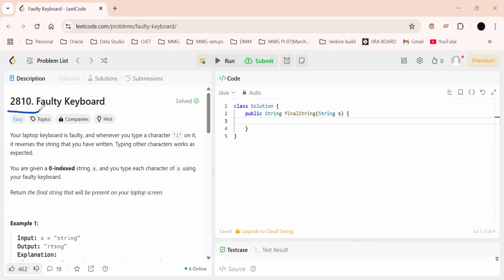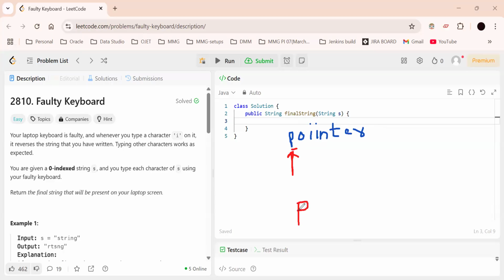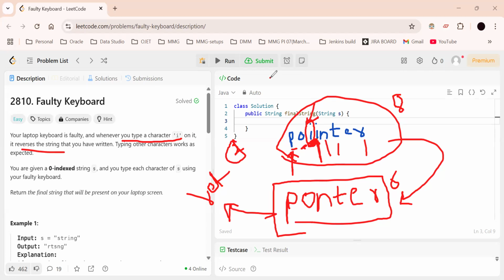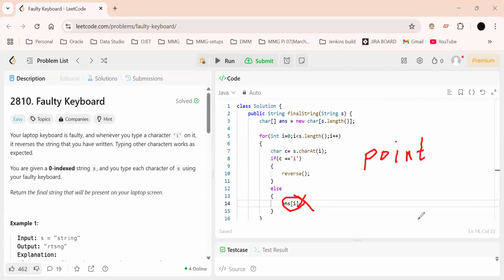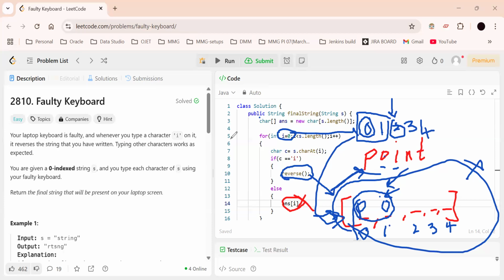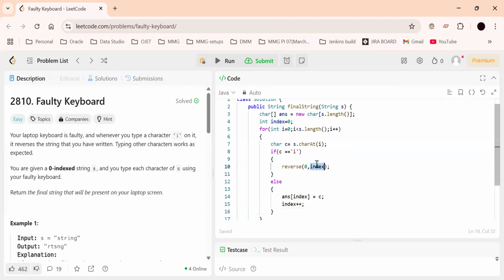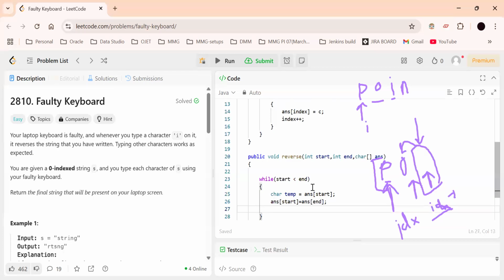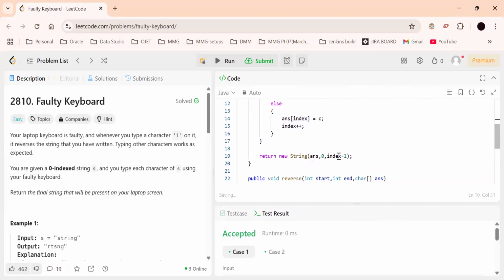Faulty Keyboard | String DSA Coding Interview Problem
Learn how to solve the Faulty Keyboard problem by processing a string according to the keyboard's faulty behavior using an efficient String manipulation approach. A useful problem for coding interviews and MNC placements.